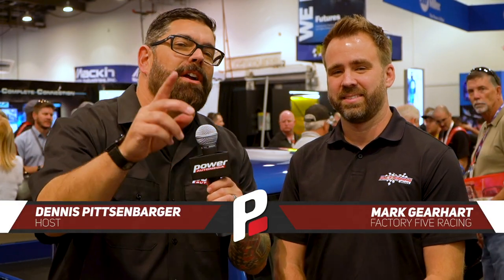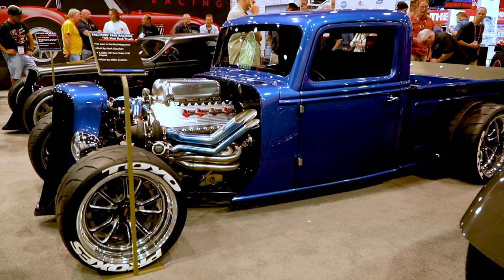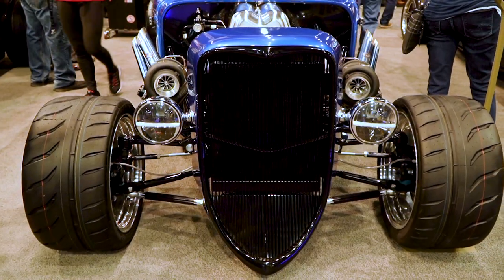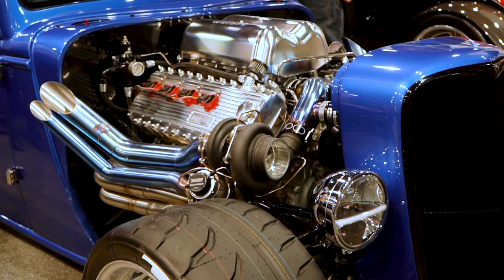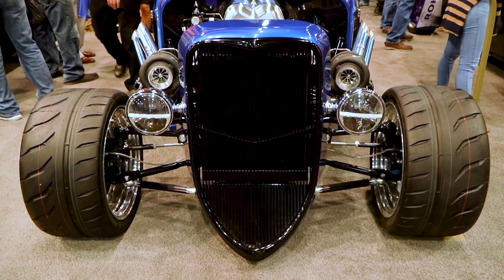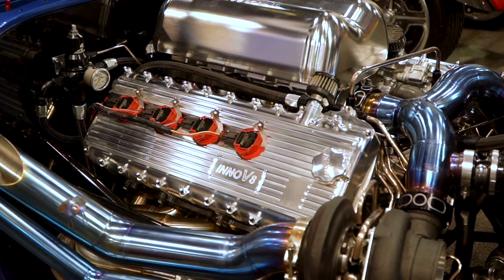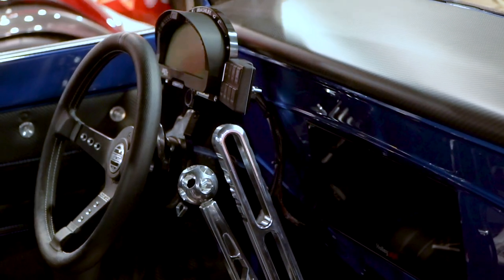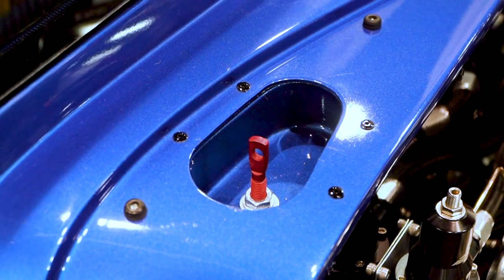SEMA 2019: 1,200 HP, Twin-Turbo Factory Five '35 Ford Hot Rod Pickup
Factory Five Racing partnered with Mark Gearhart on this incredible '35 Ford-styled pickup with touches of new and old, all powered by a 1,200 horsepower, twin-turbo Ford Coyote engine.